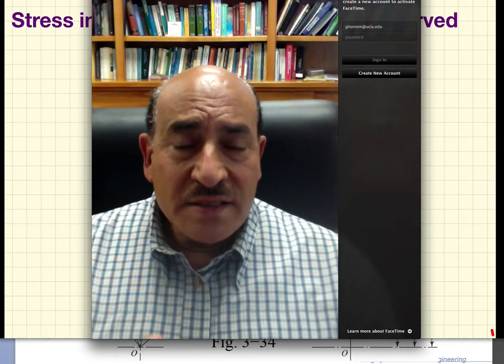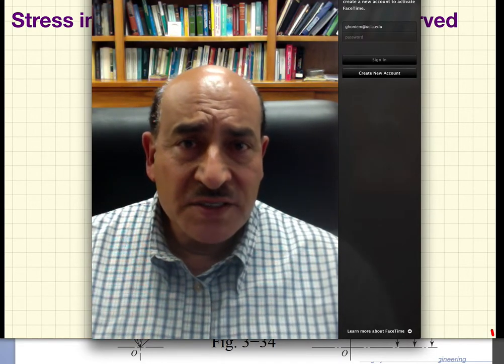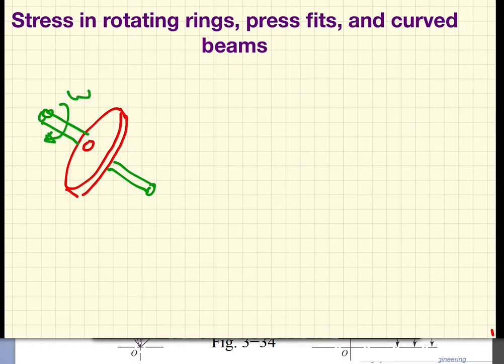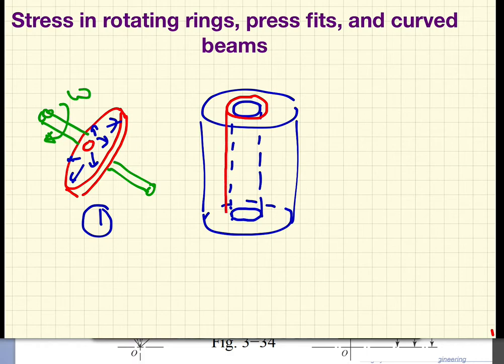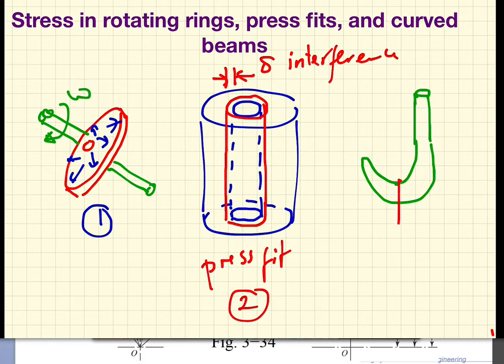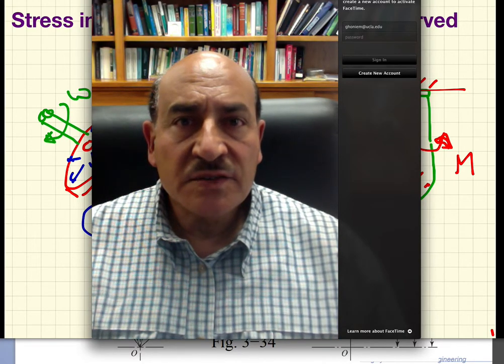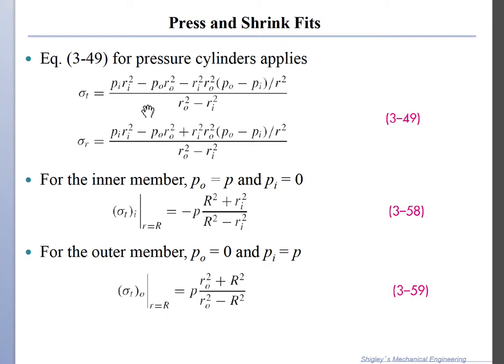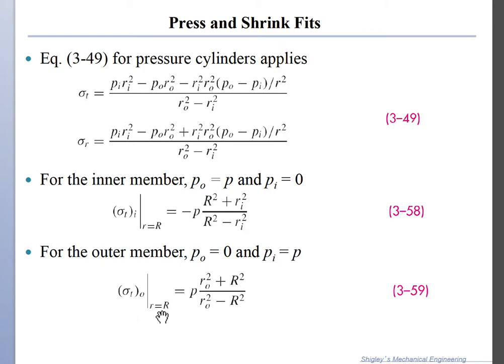Ghoniem Design-Stress:3.12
Stress in rotating rings, press fits, and curved beams.